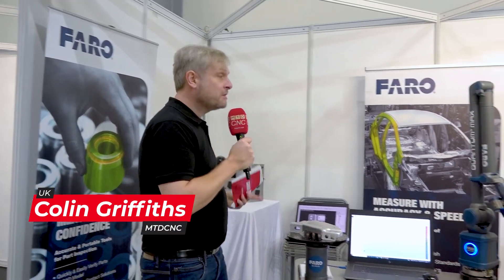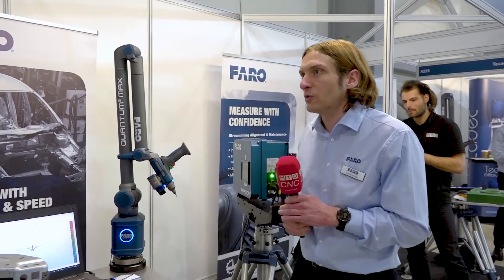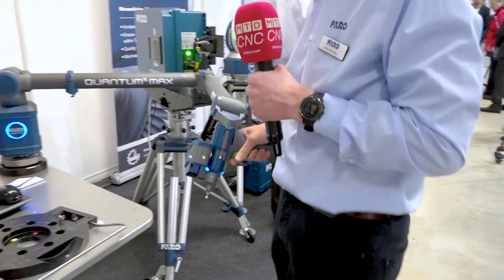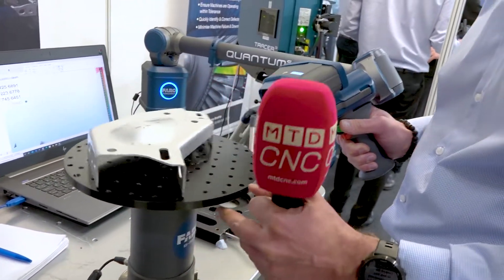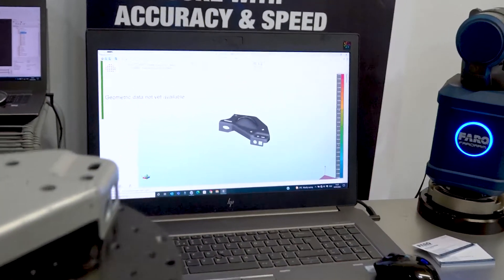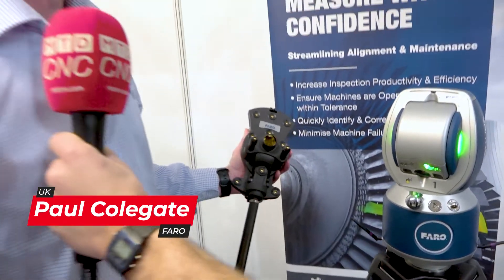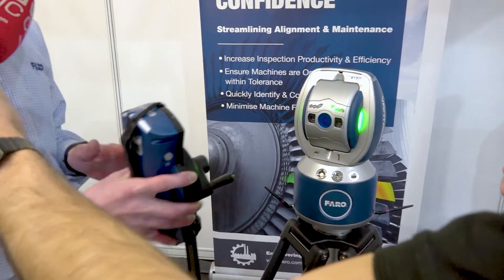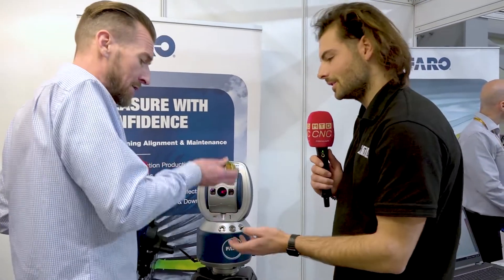Faro's new high-precision technology at Southern Manufacturing 2022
Faro is a brand known for manufacturing meteorology and composite industry products that give precise 3D measurement, imaging, and realization for various machine parts. The company hasintroduced three high-precision products including a Faro Tracer laser projector, Quantum S Max measurement arm, and a Faro tracking laser. The Tracer is used over layups for positioning components in composite industries such as motorsport, aerospace, and marine. This technology enables operators to work easily, helping to eliminate jigs and fixtures as well as the costs associated with these. It can be ceiling mounted and gives a 15m x 15m window if you’re 15m away. The Tracer provides a projection accuracy of 0.25 mm.Next, we have the Quantum S Max, Faro’s measurement arm which is a full scan system with an accuracy of 38 microns. The probing feature allows for an accuracy of 20 microns. Its internal counterbalance means it can be used with one arm andtherefore accounts for health and safety as well. Powered by a very easy-to-use clever software, it needs no guidance. Registering the 7-axis and 8-axis, it creates objects as soon as the user starts moving it around. It can take up to 100 kilos in weightand provides an accuracy of 1.2 million points per second.The third product is the Faro tracking laser, which is used for large scale meteorology as well as planes, trains, and automobiles. It can be used to align wings, backdoors, and rail sections overa period of 35m, 80m or as required. The laser tracker follows the SMR, and when the user goes around the plane, it aligns the wing in the right orientation or position. It’s a revolutionary line of sight product and provides an accuracy of about 90 microns over 10m. The tracking laser is used in various space applications and helps get everything right when it comes to alignment, apertures, and positioning.